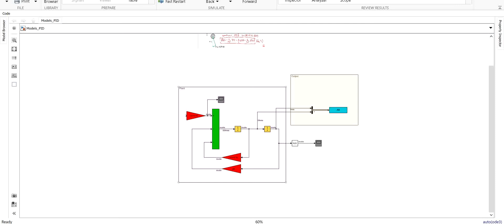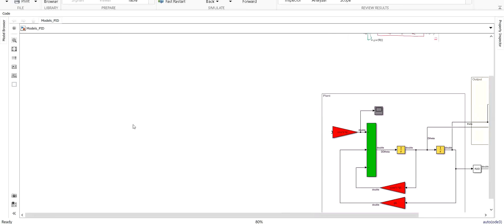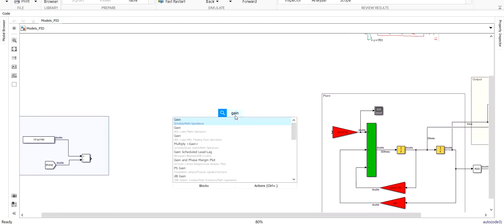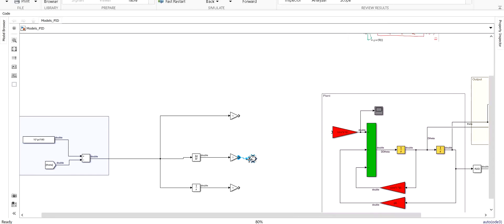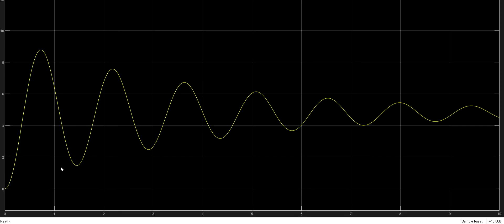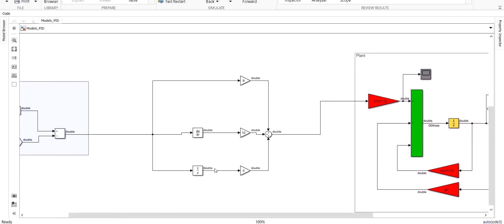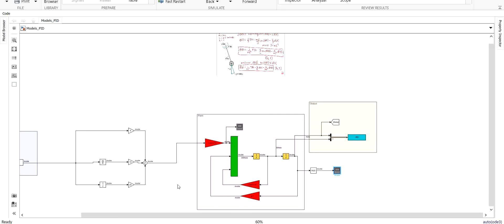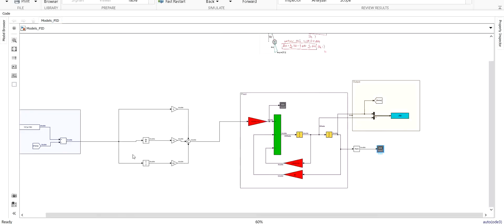Build and Tune a PID Controller using Pendulum Simulink model in Matlab| 4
Don't forget to try it out by yourself and see if it works!!!